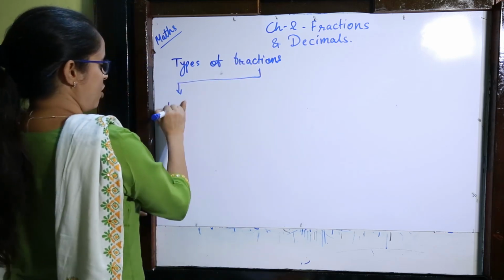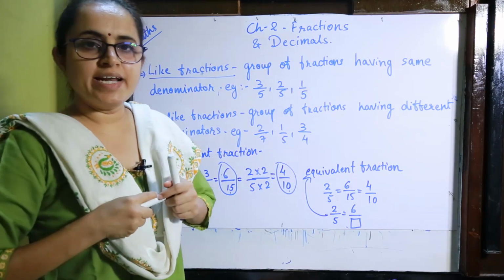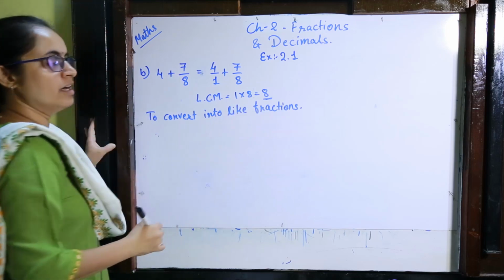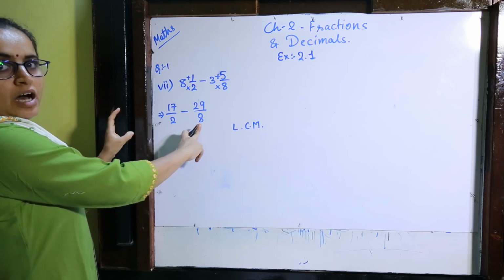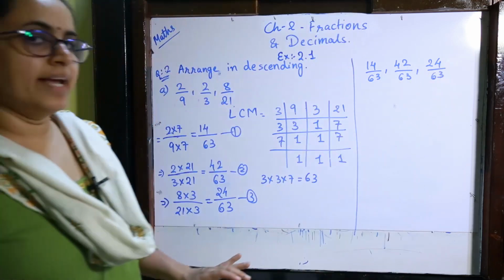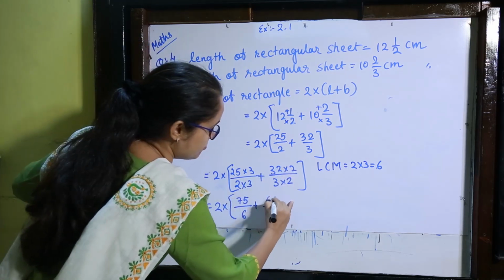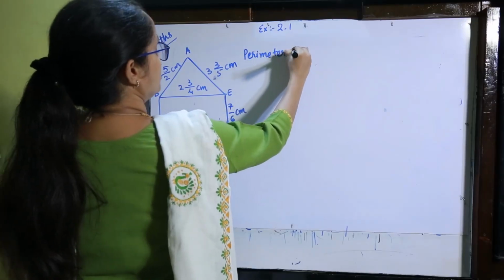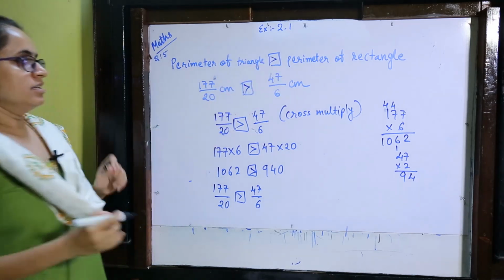Std 7 : Maths Chapter 2 Part 1 - Fractions and decimals